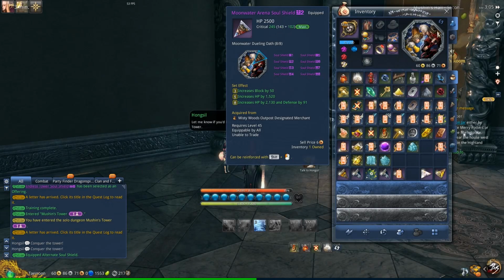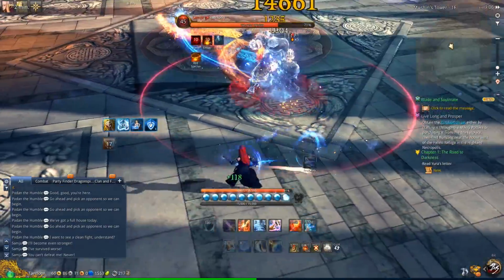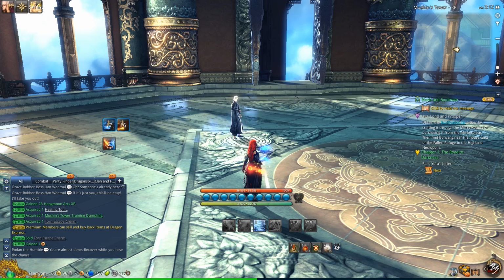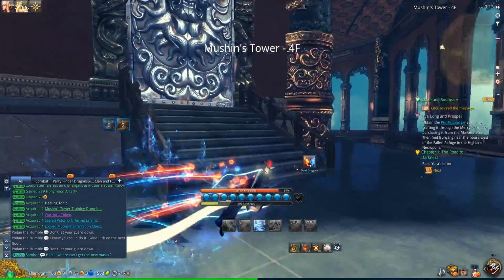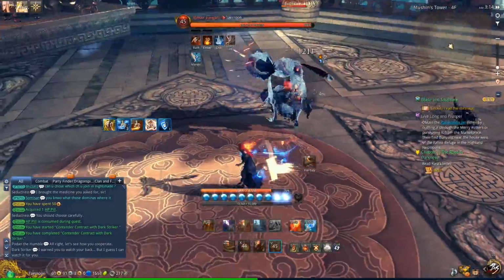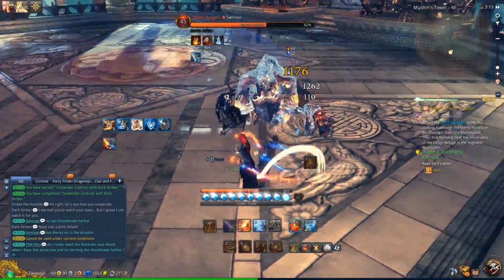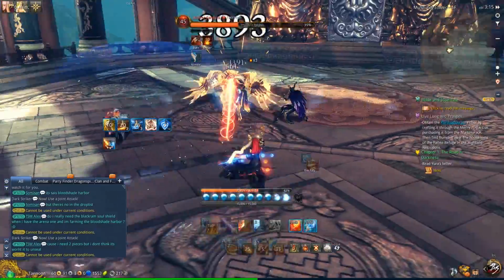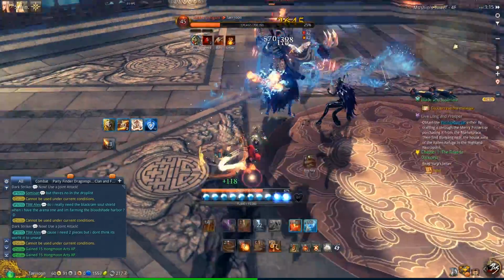B&S: Mushin's Tower 1F to 7F as Force Master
Force Master in Mushin's Tower going from 1F to 7F and giving tips and explanations on how to do it. Using a Moonwater Arena soulshield that should be accessible to everyone. It really isn't that difficult.

7th Floor Junghado: 14:03

Blade & Soul footage of a Force Master doing Mushin's Tower (Endless Tower) from first floor to the seventh floor.